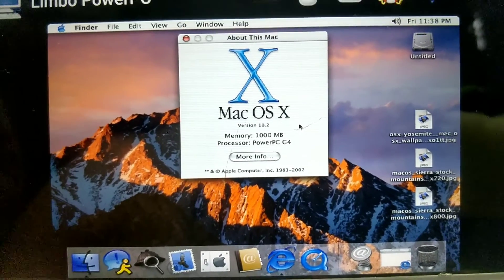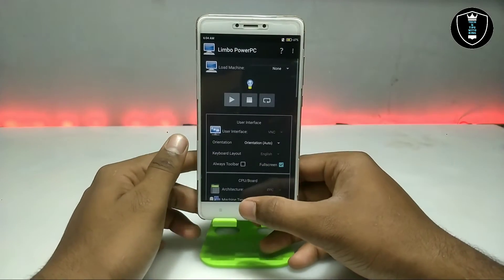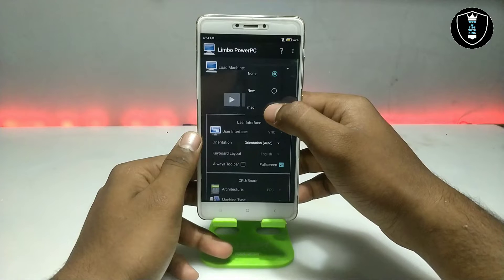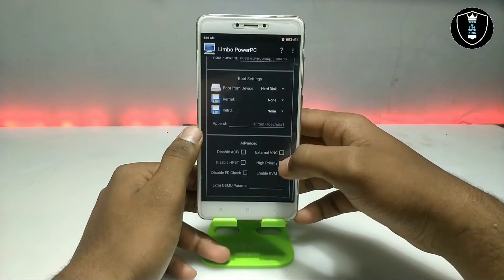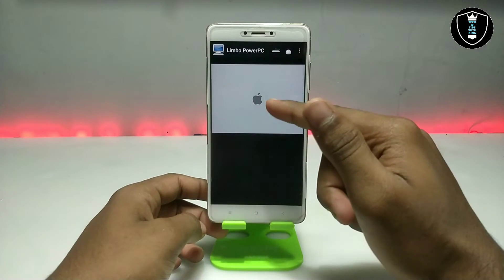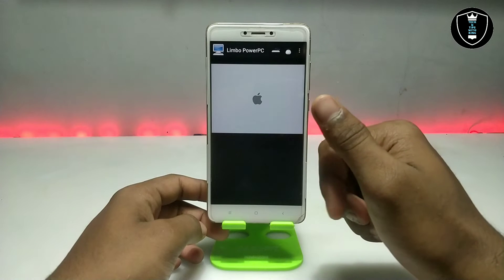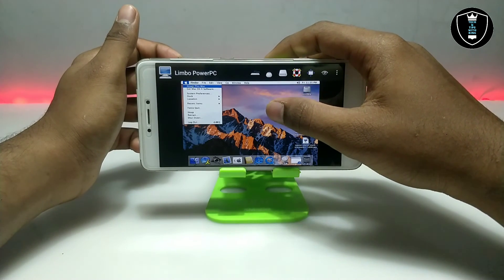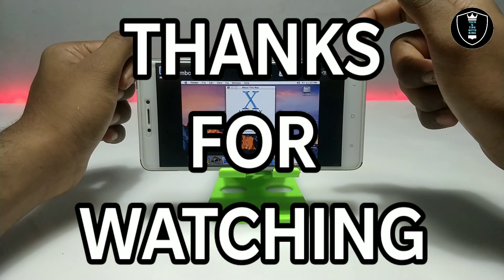Run Mac OS X In Android Smartphone using Limbo PC Emulator 2021 | Os in Android phone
How to run MacOs in android phone using limbo power pc application. i hav shown lot of tutorials on my YouTube channel and website  as well tat how you can install or run any os like windows linux so this is the another os called mac os very popular.